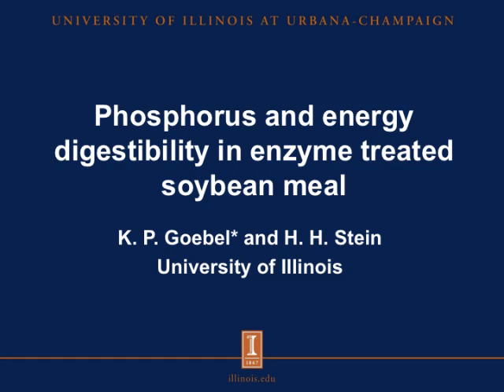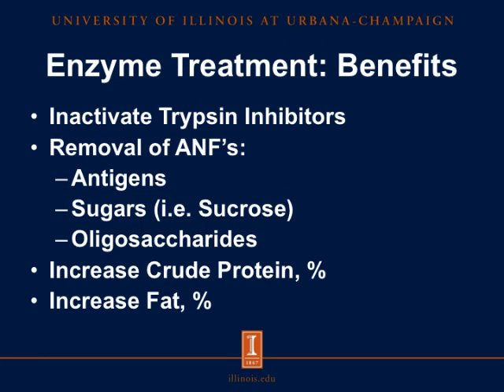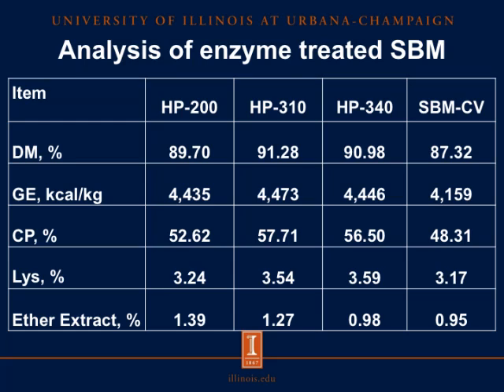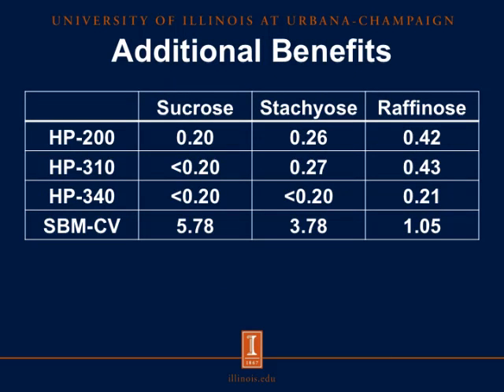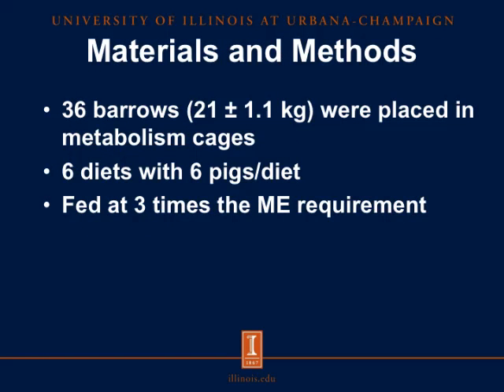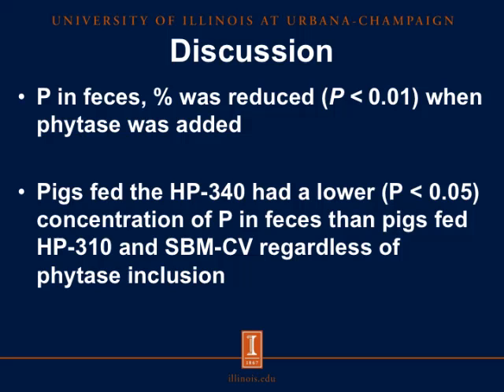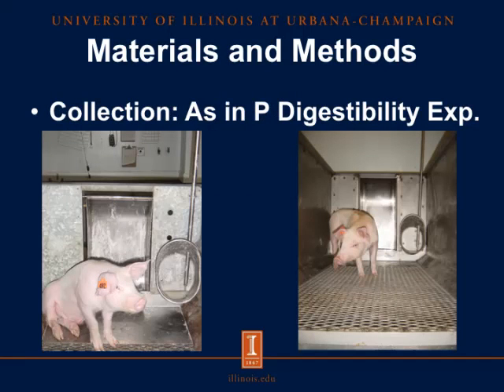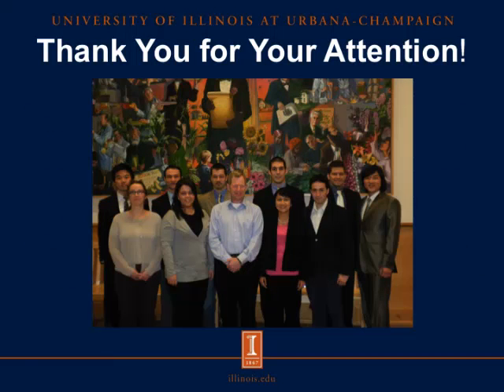Phosphorus and energy digestibility in enzyme treated soybean meal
Kurtis Goebel, Master's student in the laboratory of Dr. Hans Stein, presents research into phosphorus and energy digestibility in the Hamlet Protein line of enzyme treated soybean meal products.